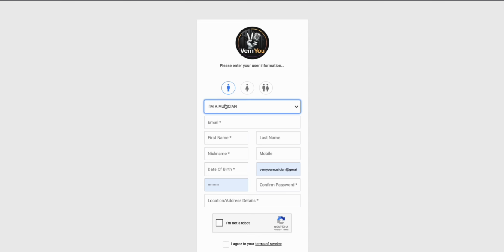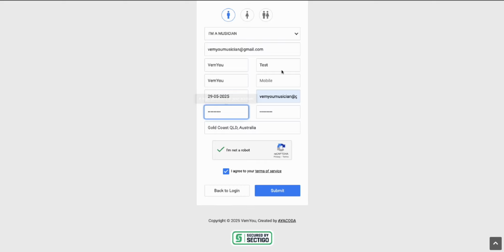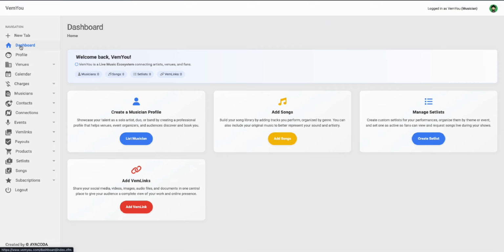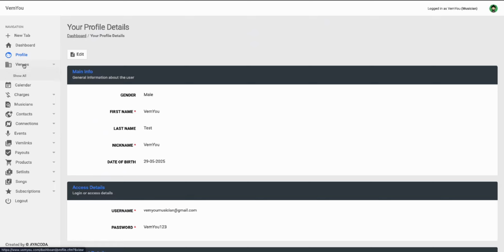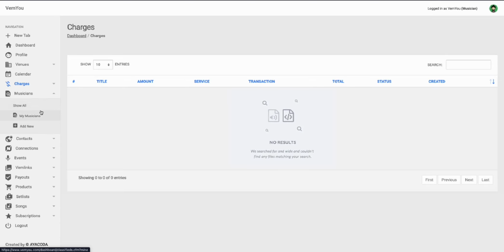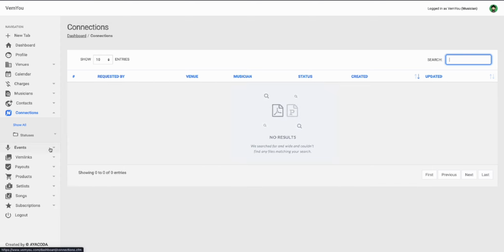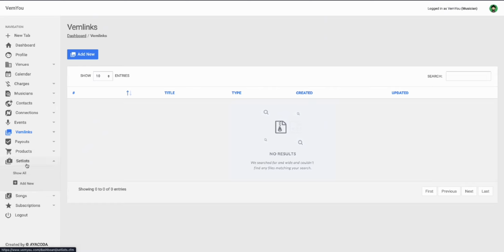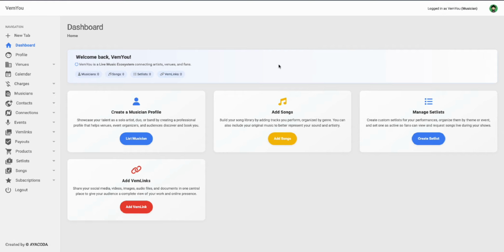VemYou - Tutorial 1: Setting Up a User Profile on the vemyou system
👉 In this quick tutorial, we’ll walk you through how to set up your user profile on VemYou – the essential first step to unlocking the platform’s full potential!

⏰ What You’ll Learn:
✅ How to create and personalize your VemYou user profile
✅ Why a complete profile is so important for making connections
✅ Tips on what to include for maximum impact

💡 Your user profile is your gateway to:
 • Getting discovered by venues and other music professionals
 • Showcasing your music and brand in the best light
 • Connecting directly with venues and other artists to book gigs

Chapters
00:00 Introduction
01:09 Registration
03:00 Welcome to the VemYou System
03:41 Going through the dashboard
10:03 Final thoughts and closing comments